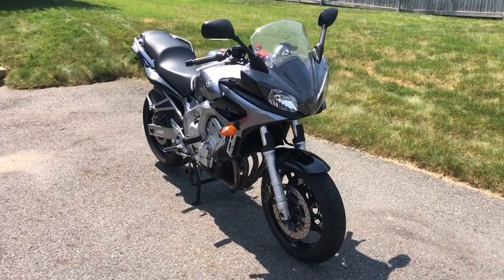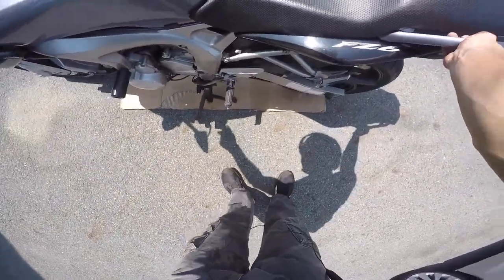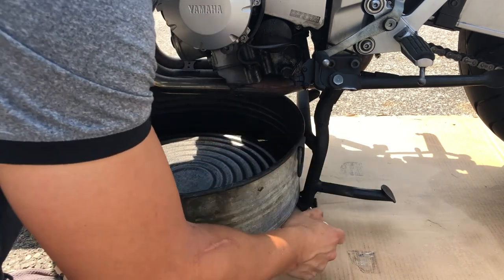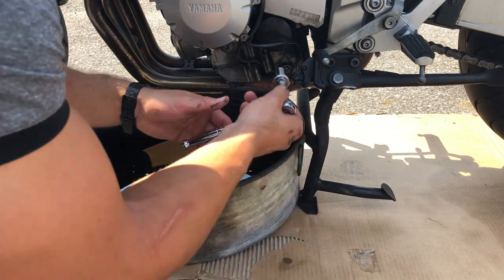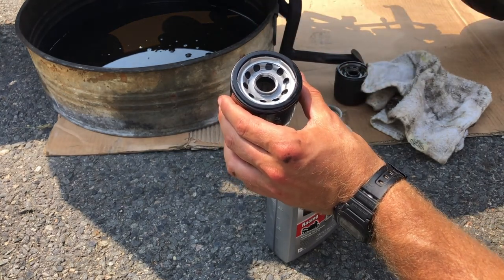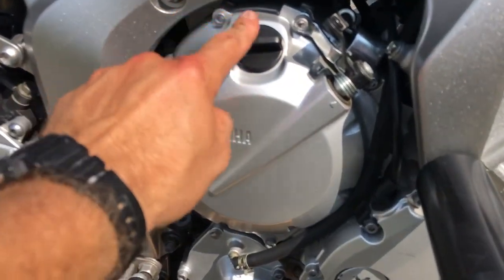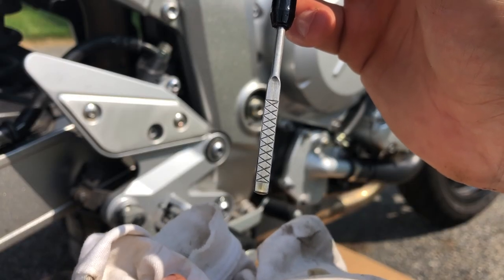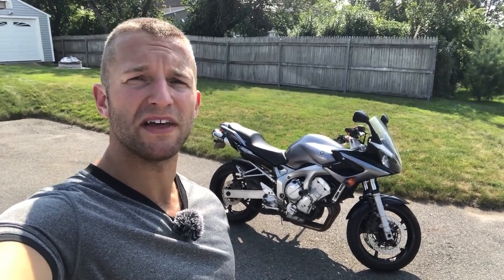How-To: Oil Change; 2004-2009 Yamaha FZ6 [DIY]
IT'S 100% FREE TO YOU, AND IT REALLY HELPS ME OUT! THANKS SO MUCH FOR YOUR SUPPORT! :D

Hey guys! Today I show you how to change your motorcycle's oil on my 2005 Yamaha FZ6. This application generally applies to most motorcycles, and the 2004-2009 model year FZ6 are all in the same generation. This also includes FZ6 Fazers, FZ6Ss, FZ6Rs, R6s, and any other similar trim. I hope y'all enjoy the video! It really helps me out a lot, and I sincerely appreciate it.

-Mark; Double Clutch Auto Reviews

Check out my facebook page! Thank you for the likes and support!

If you've read this far, YOU'RE AWESOME. Don't ever let anyone ever tell you otherwise. ;)

Date of post: 9/10/2021